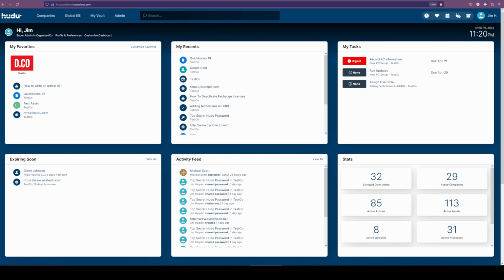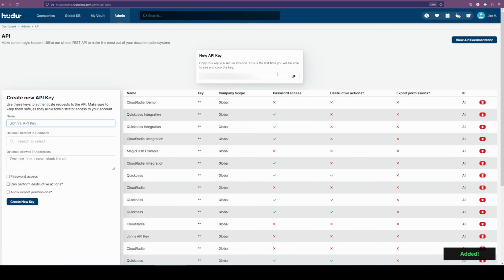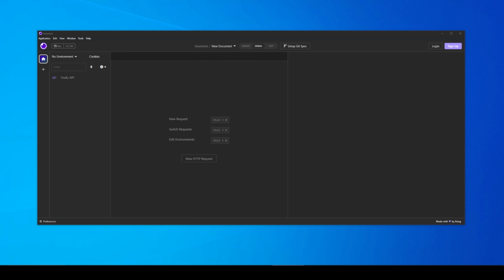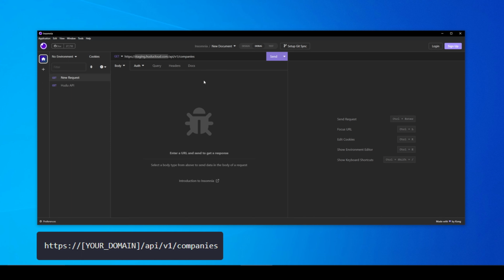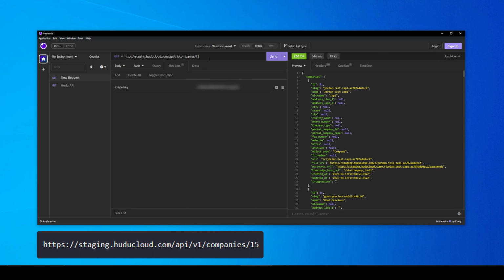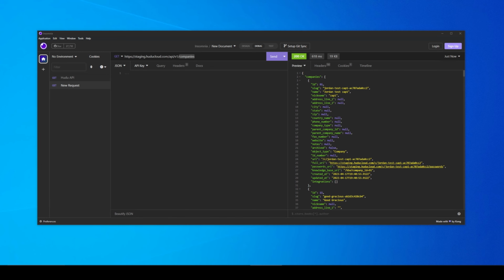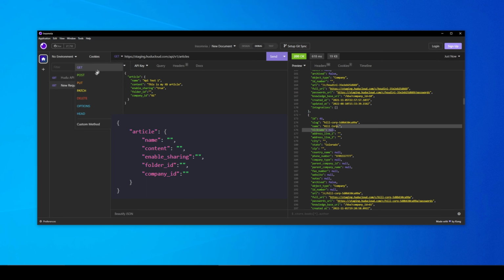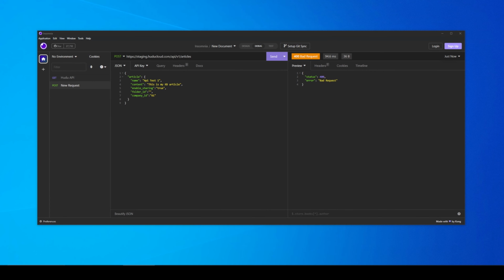Quick Guide: Using the API - Insomnia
Learn how to create an API key in Hudu and use it for certain scripts. We provided a handful of examples to get you started as well as recommendations and tips.